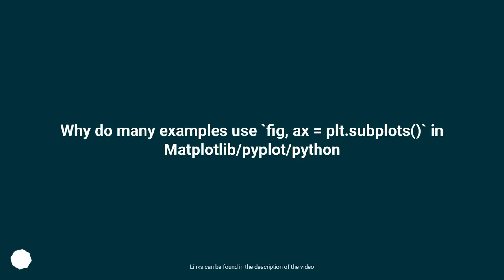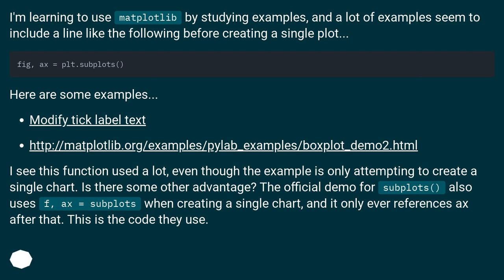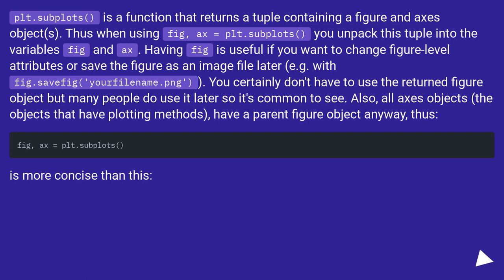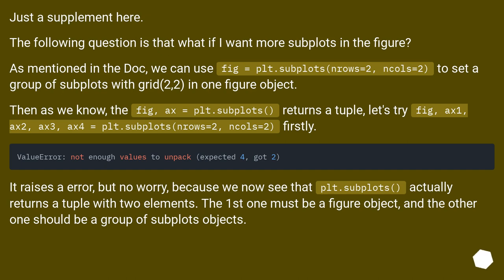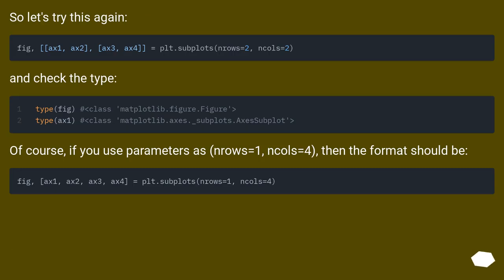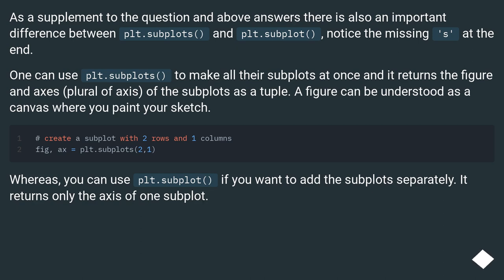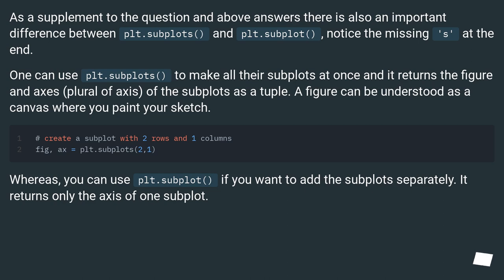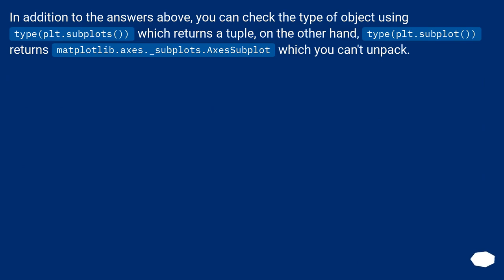Why do many examples use `fig, ax = plt.subplots()` in Matplotlib/pyplot/python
Chapters
00:00 Question
01:04 Accepted answer (Score 509)
01:57 Answer 2 (Score 84)
03:28 Answer 3 (Score 36)
04:42 Answer 4 (Score 9)
05:08 Thank you